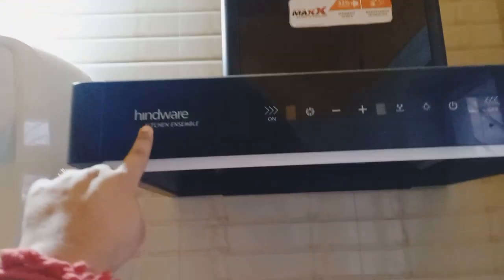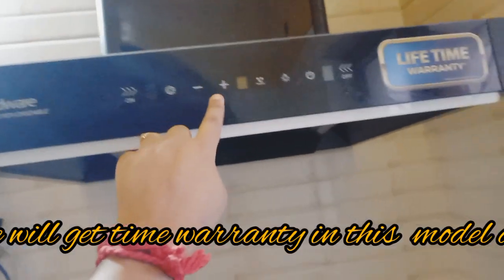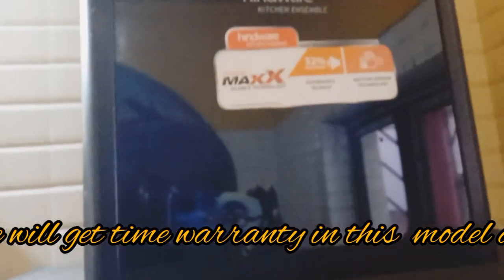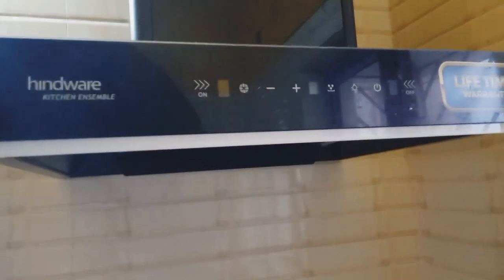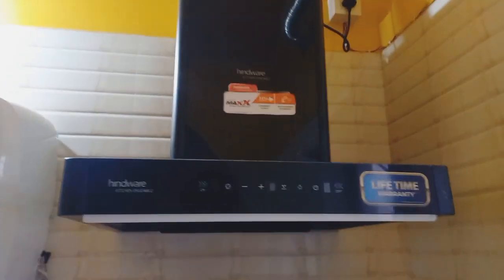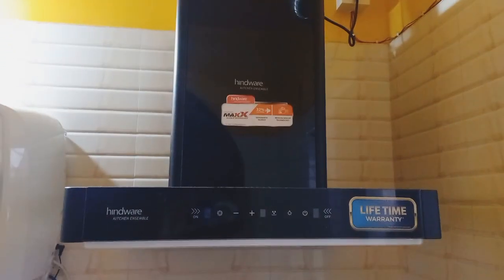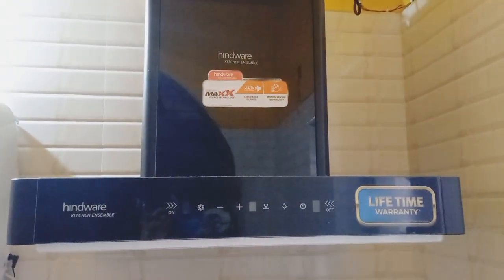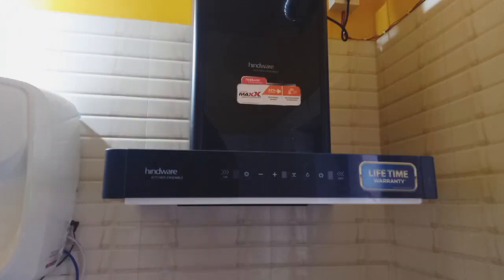Hindware Optimus 60 cm Filterless Auto-Clean Wall Mounted Kitchen Chimney review/model no - C100263